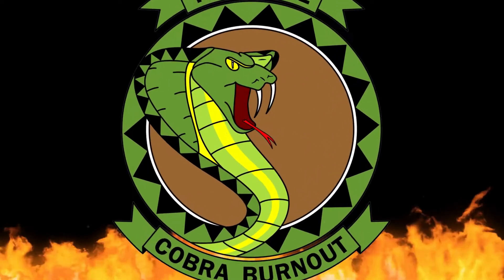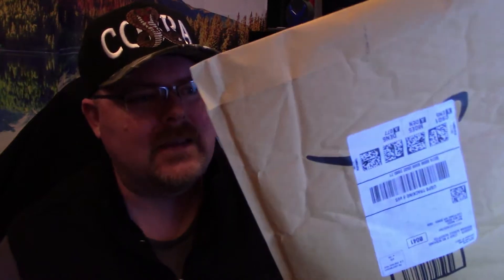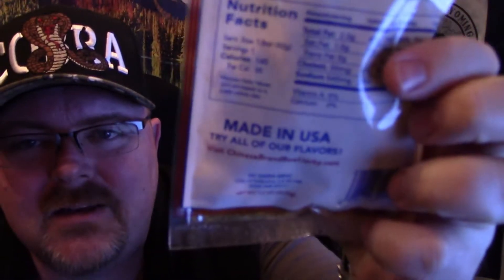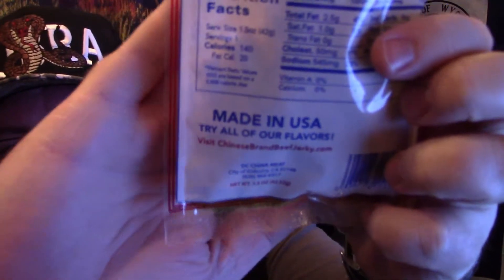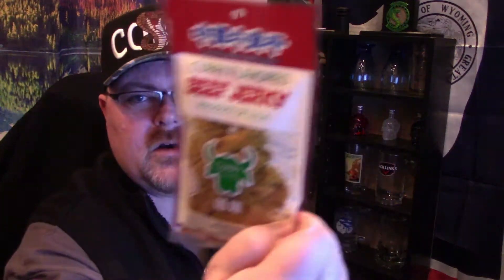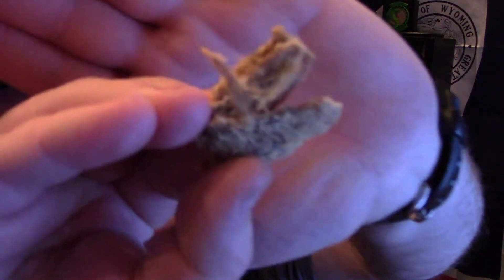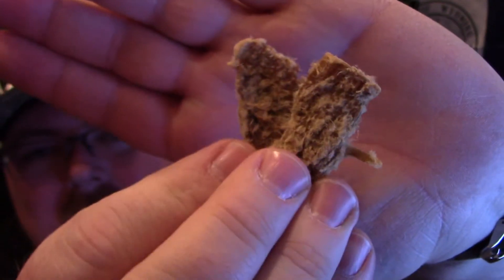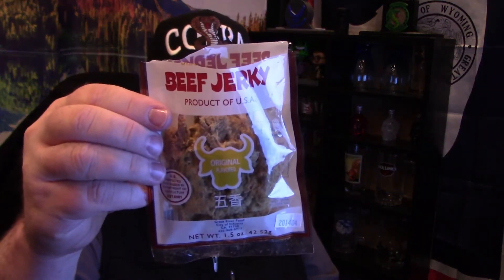Beef Jerky - Chinese Brand Original Flavored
saltyshellback said he was going to send me some "Special" Jerky to try. Well, I'm still a little scared but this package arrived with a variety of offerings. I'll start with the original and work up the courage for the others later.

I rate the Original a 2.2 out of a possible 5. It was low on flavor and not appealing to the eye.